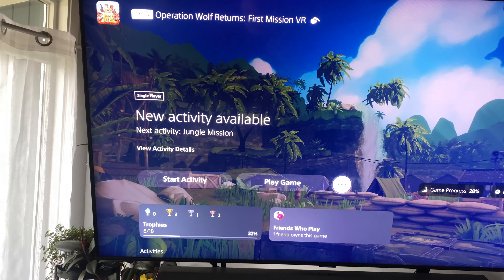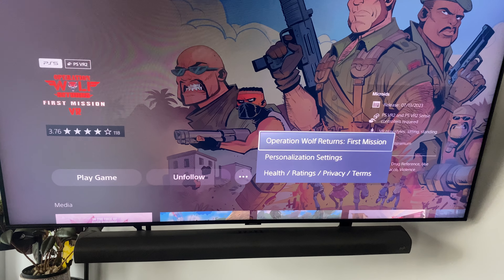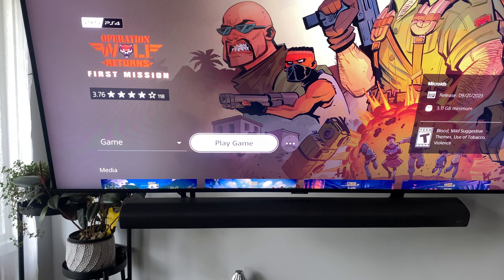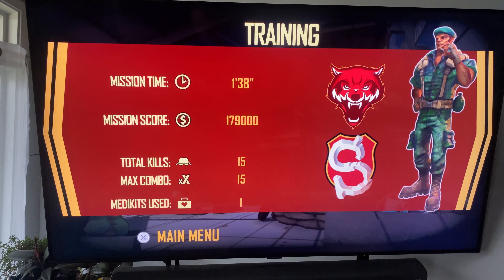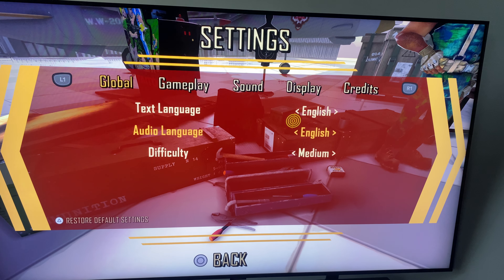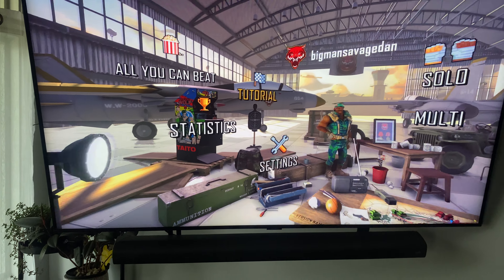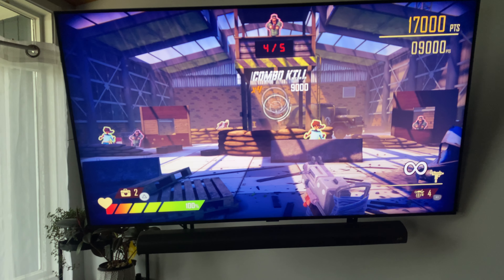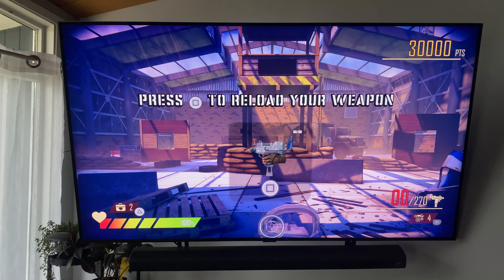Operation wolf returns PS5 gain access to flat version for free if you own VR version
Hey, what’s up guys just a quick video to show you how to gain access to the flat version of the game! It’s really cool and a bit different than the VR. It’s like a cross between operation wolf and time crisis. I love the fact that you can use motion controls as well!